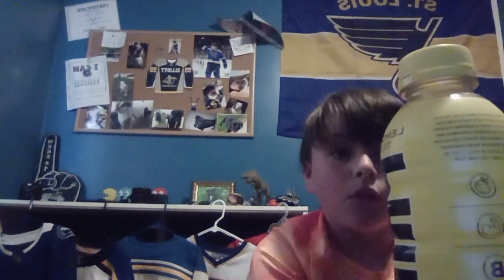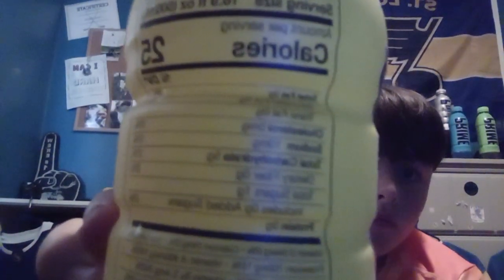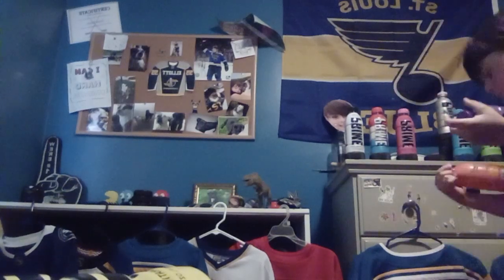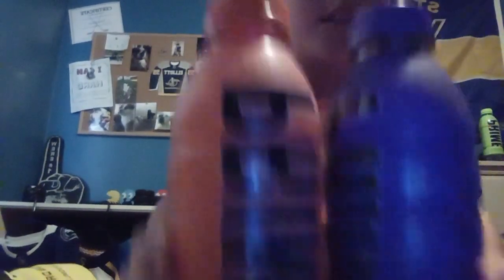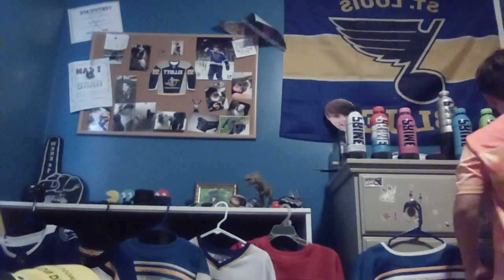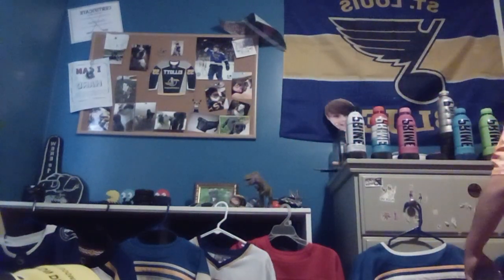SMD reviews Series 1: reviewing LEMONADE prime